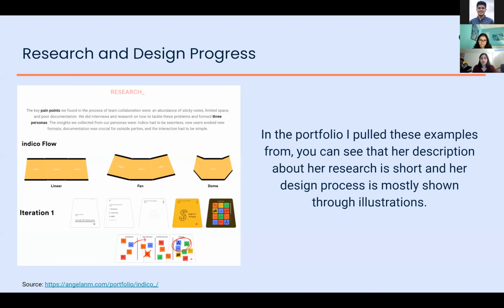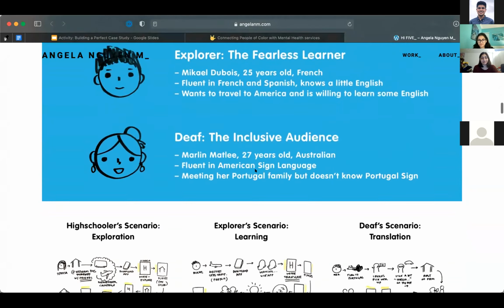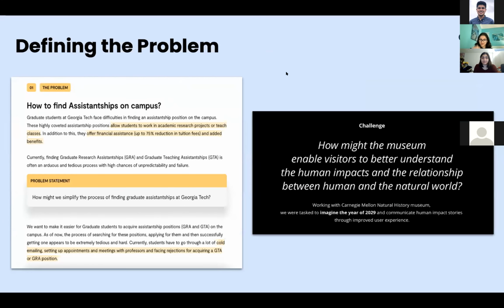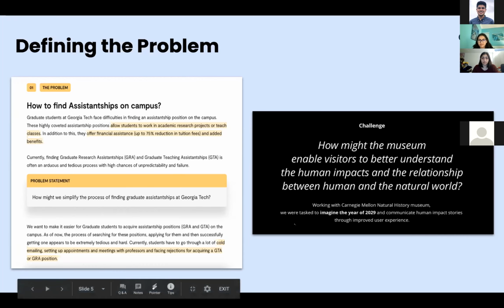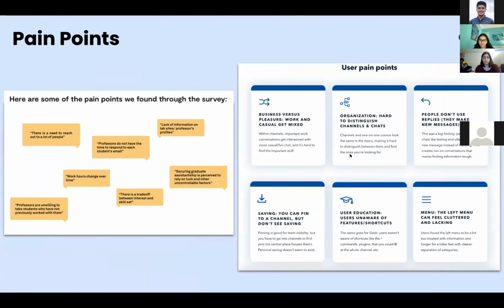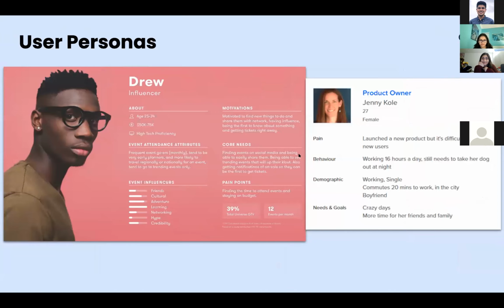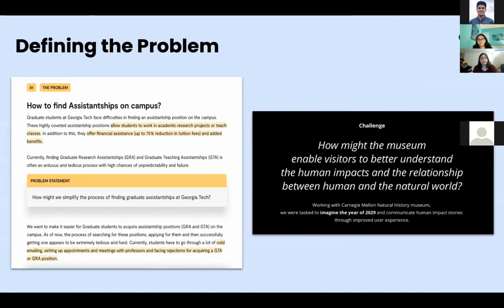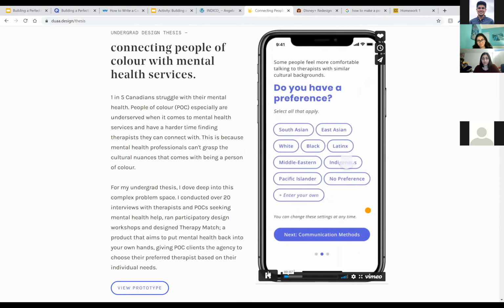CTD Internship Series (2/3): Building the Perfect Case Study